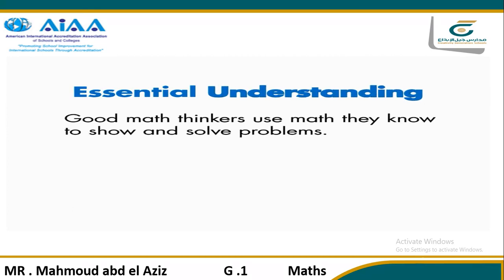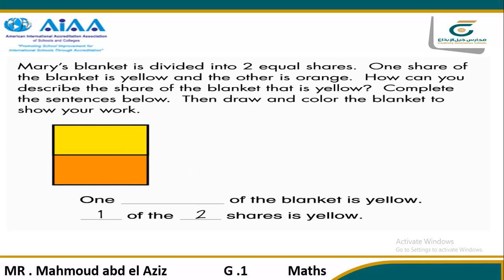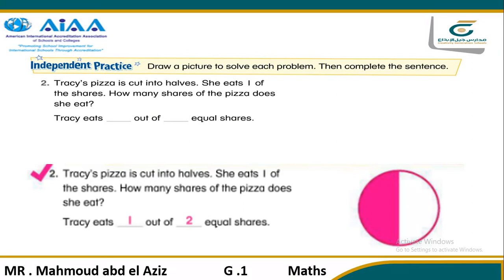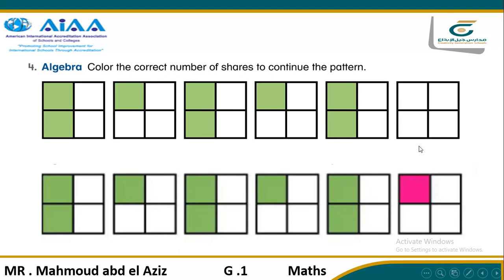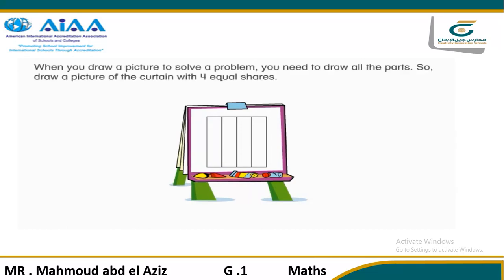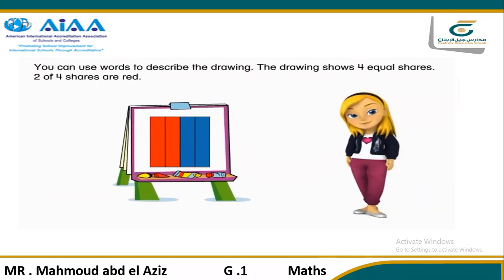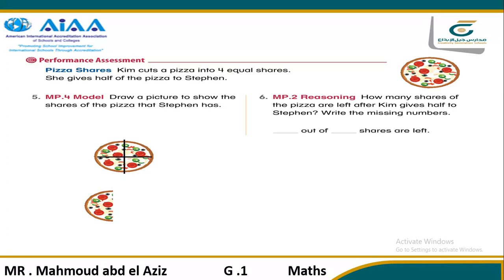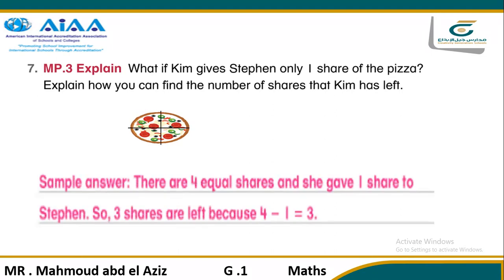g1 math practices & problem solving p 837 838 1A 1B